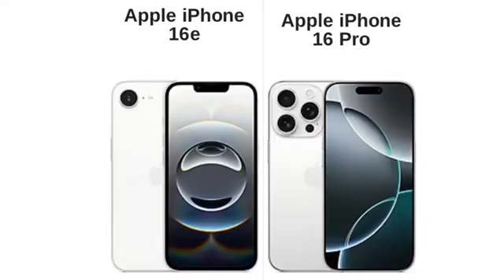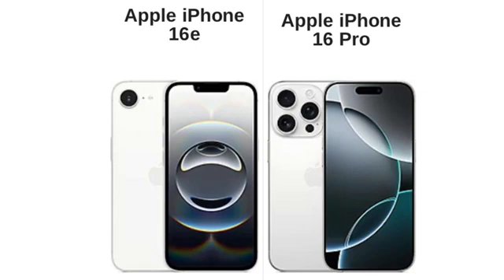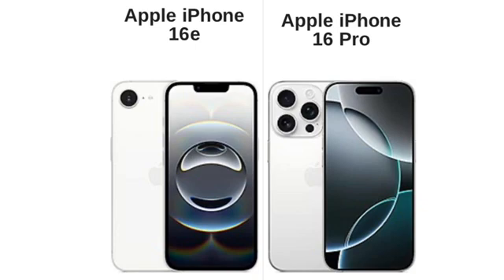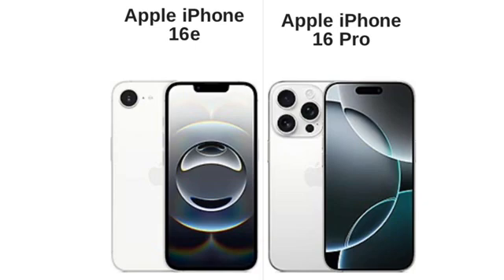iPhone 16e vs iPhone 16 Pro - Whats different ?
This video compares the iPhone 16e and iPhone 16 pro, highlighting key differences in price, camera capabilities, and battery life. The video emphasizes that the iPhone 16 is the superior phone, but the iPhone 16e offers a more affordable option with some surprising advantages, such as longer battery life.